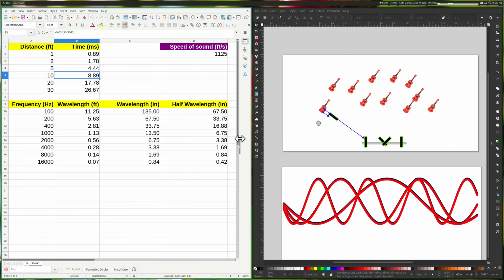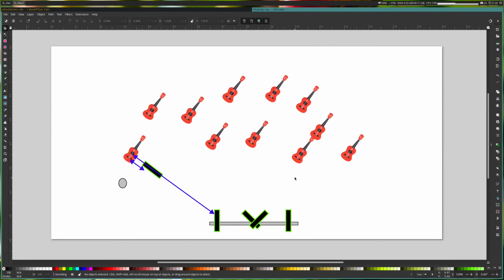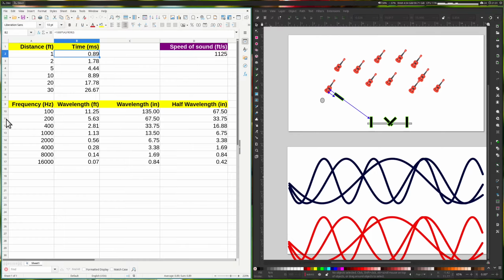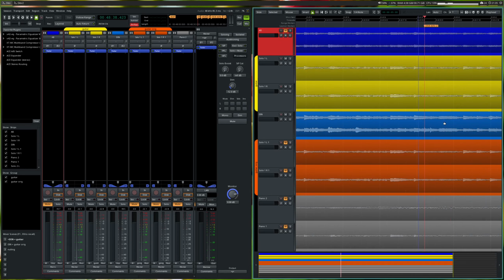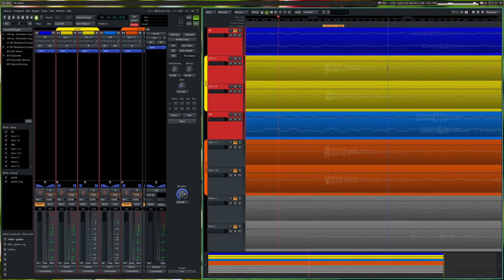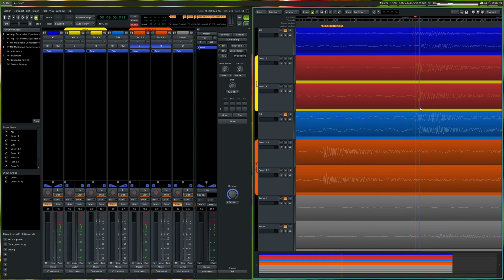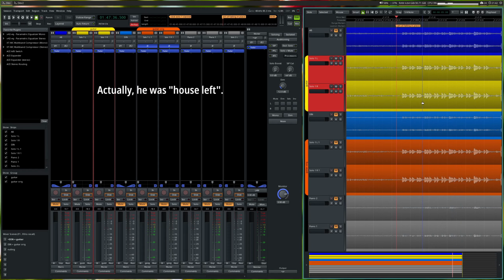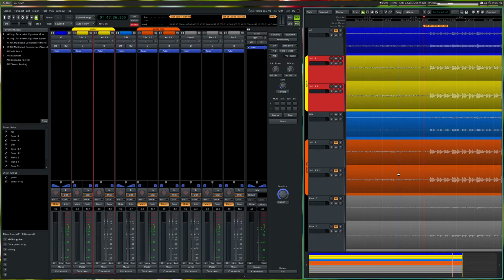Time-aligning spot mics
Discussions on the merit of time-aligning spot mics can fill page after page on professional audio forums. In researching the issue, you’ll often find that seemingly knowledgeable and experienced engineers have very different opinions on the subject.

But I’ve seen very few examples of how to go about time-aligning. In this video, I demonstrate one method to time-align your spot mics to your main stereo pair when recording an orchestra.

Time-alignment is a pretty straightforward process once you treat it like a story problem and include all the actors (and your desired results) in your description.

I also show an example of my own recording, and I A/B between time-aligned and the original stereo spot mics.

## Hardware
2 x Austrian Audio CC8
2 x Oktava MK-012 Cardioid
Cranborne 500R8 w/Camden 500 preamps
Behringer UMC1820

## Software
Ardour 8
Harrison Mixbus 10

## Video outline
00:00 intro
00:23 should I time-align?
01:06 complexity of recording an orchestra
03:47 what is time-aligning?
06:05 how should I shift the channels in time?
06:30 recording the time-alignment clicks
07:00 epiphany or bad advice?
08:12 phase alignment?
10:38 tracks
12:09 procedural pitfalls
13:23 aligning the clicks
14:32 more pitfalls
17:12 negative effects on the ensemble
18:28 let's listen